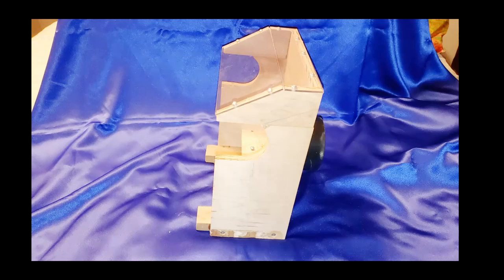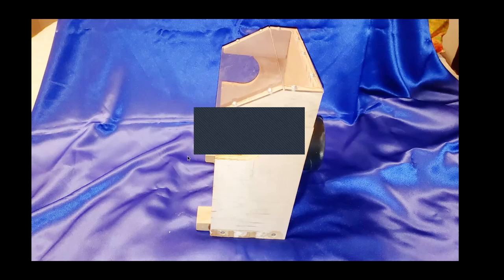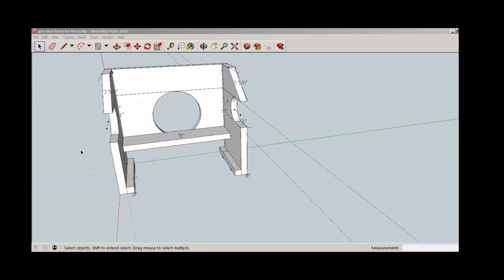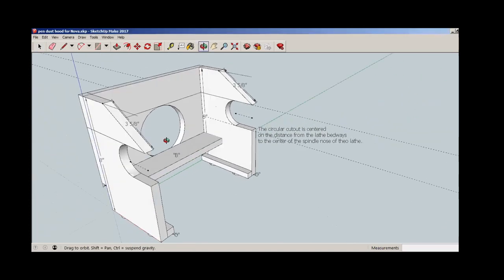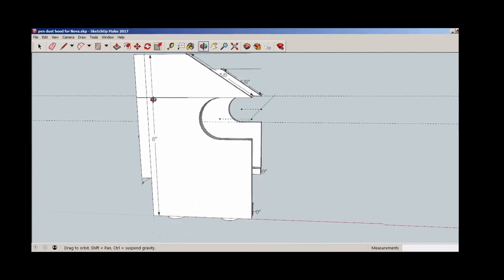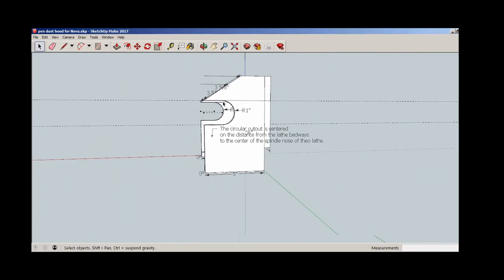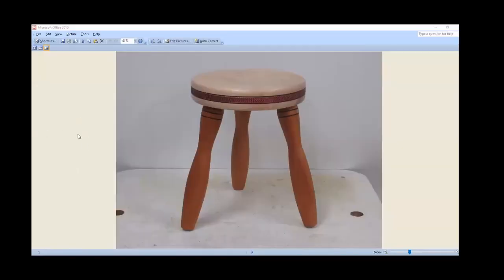2022-11-30 World Wide Wood Turners Meeting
Welcome to the World Wide Wood Turners Meeting for 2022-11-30.  As always, we had a great meeting, lots of gallery, and demonstration by Mark Sillay.

Check out the video, then join us for the next meeting.   I think you'll enjoy the meetings and company.